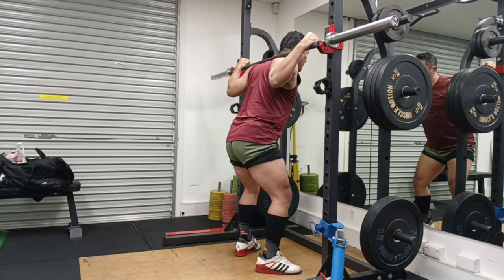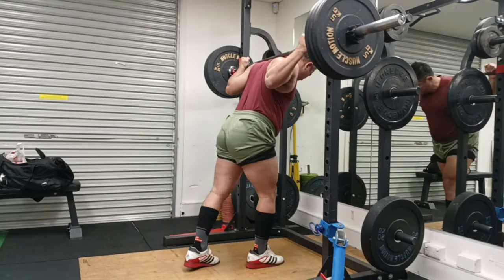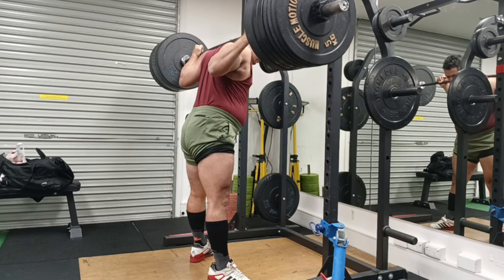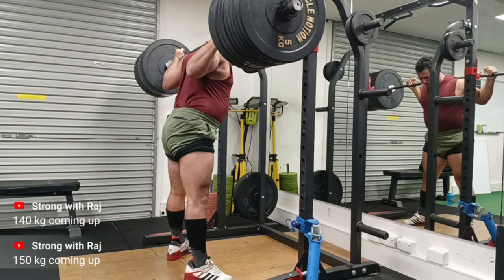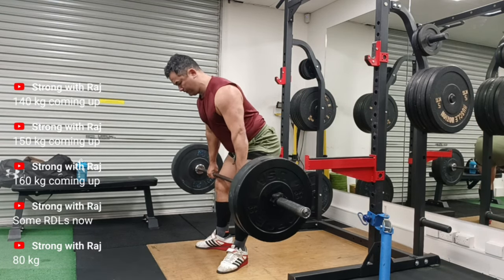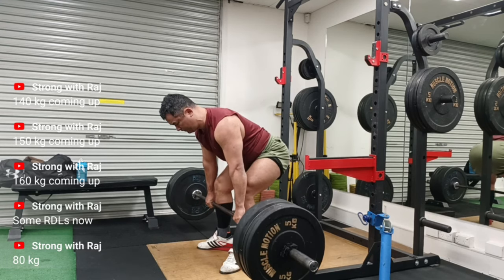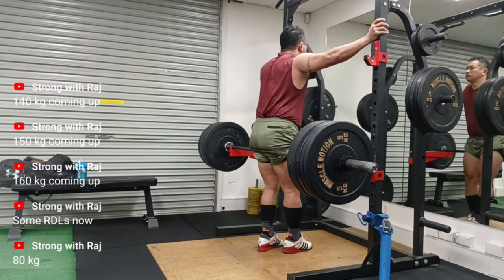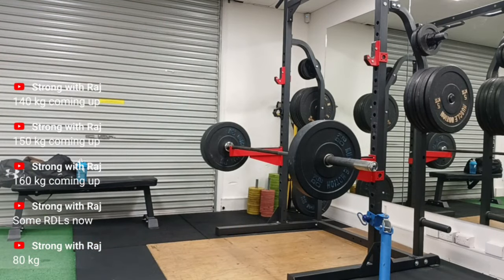Join in on my road to 200 kg Squat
Sets of 5 140 kg 150 kg 160 kg